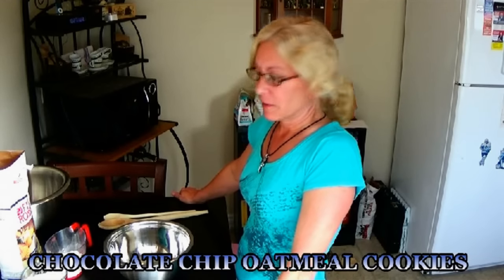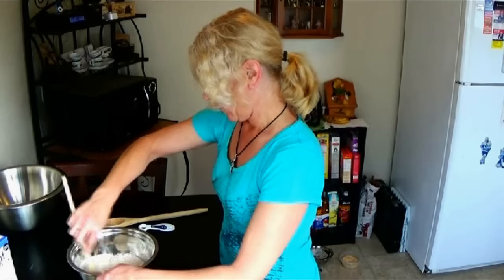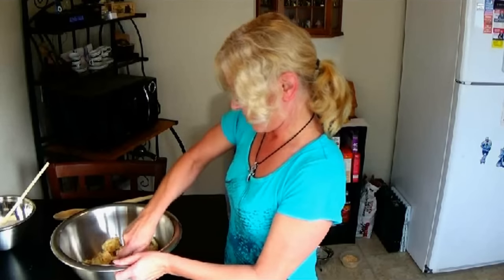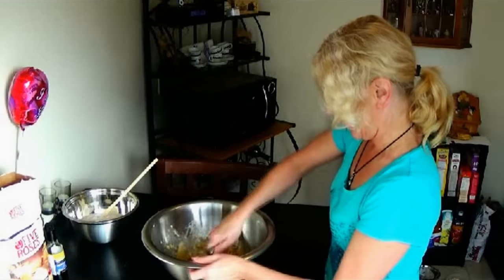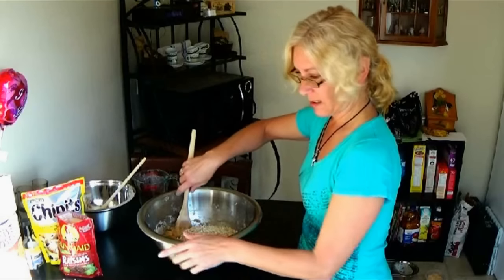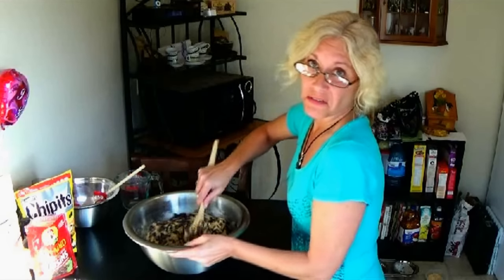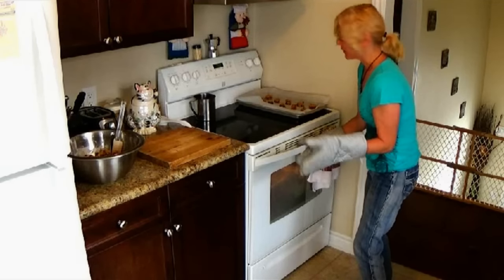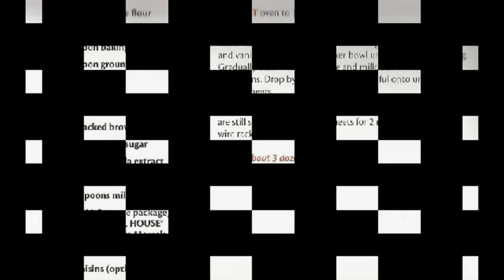How To Make Awesome Chocolate Chip Oatmeal Cookies in HD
How To Make Awesome Chocolate Chip Oatmeal Cookies with Susan Terry

All Ingredients Are Listed at the end of this video
Hope you enjoy them as much as we do.